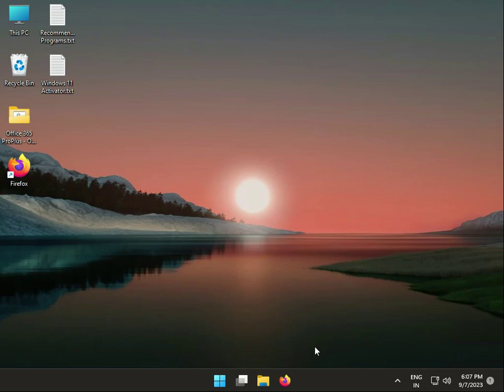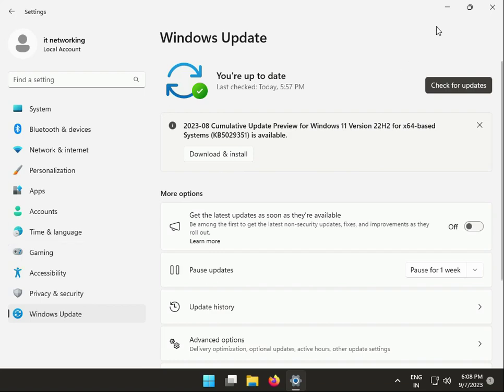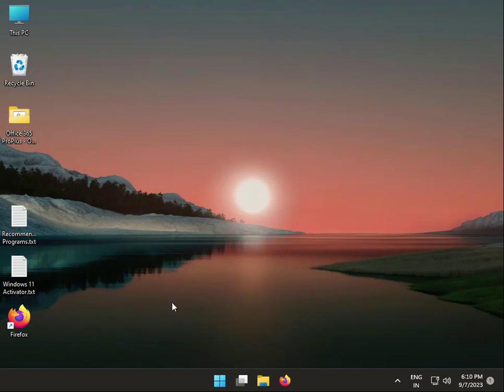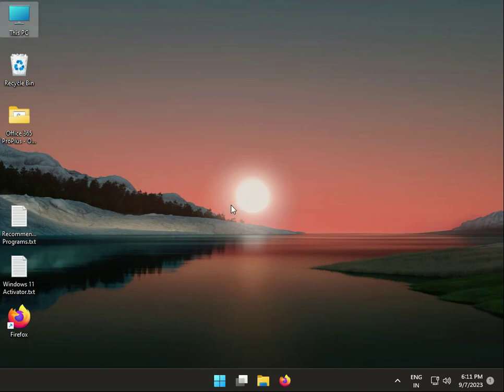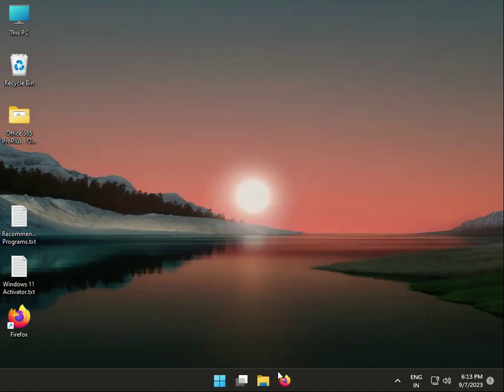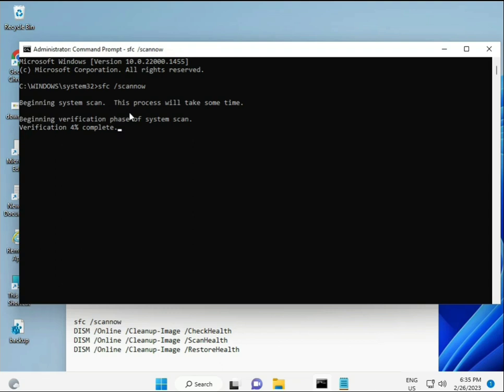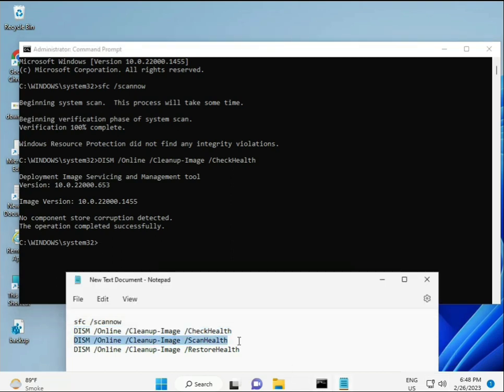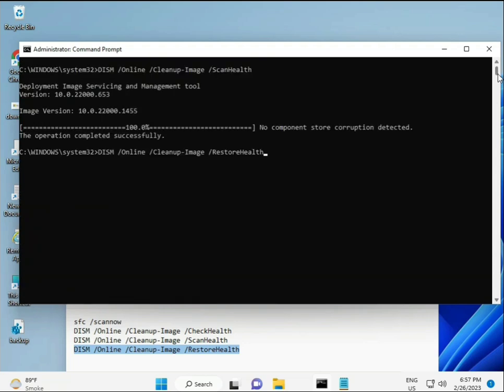How to fix missing Taskbar thumbnails in Windows in Windows 10 or 11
sfc /scannow